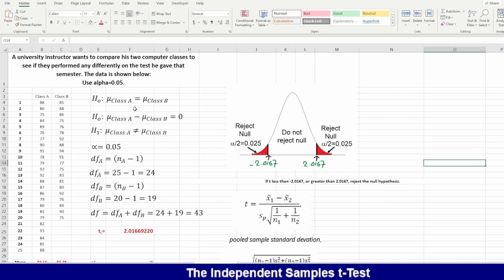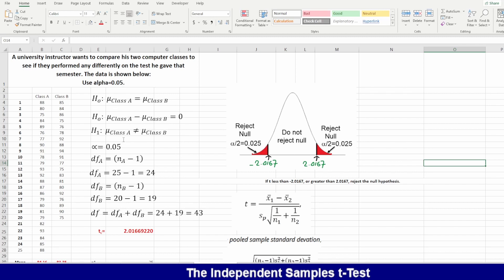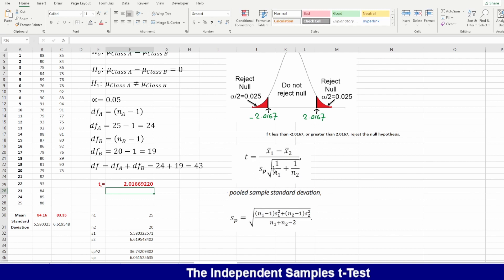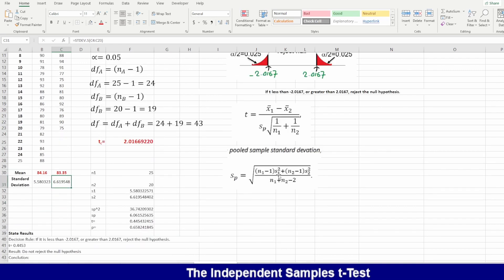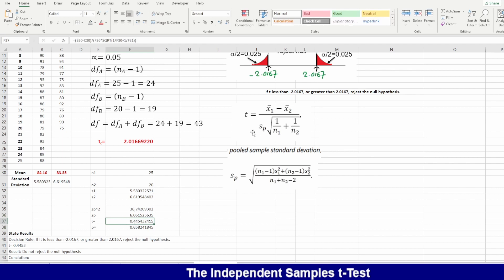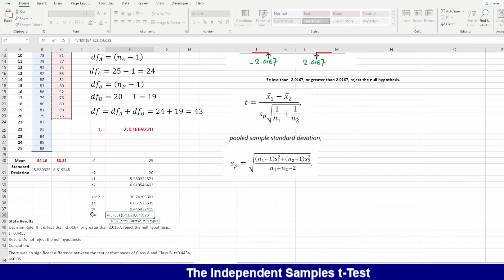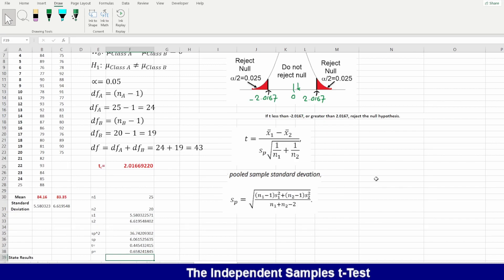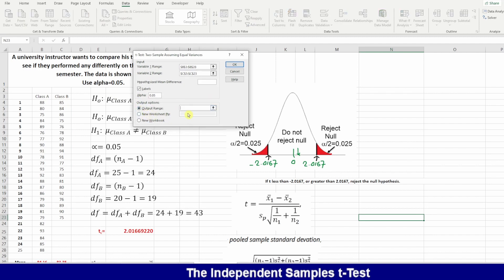Independent Samples t-Test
"In this video, I will use Microsoft Excel to perform an independent samples t-test. The independent samples t-test compares the means of two independent groups in order to determine whether there is statistical evidence of a significant difference between the population means associated with the groups. To perform this test in Excel, I will first need to have a sample of data with two independent groups, each with at least 10 observations. I will then use Excel's statistical functions to calculate the t-value and p-value for the test. The t-value represents the difference between the means of the two groups divided by the standard error of the difference, and the p-value represents the probability of obtaining the observed difference between the means if there is actually no difference between the groups. If the p-value is less than a predetermined level of statistical significance, typically 0.05, I can conclude that there is a statistically significant difference between the means of the two groups."